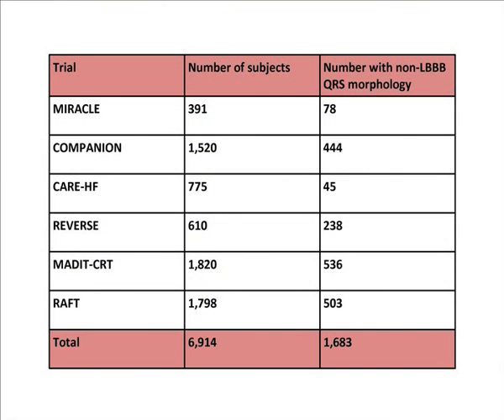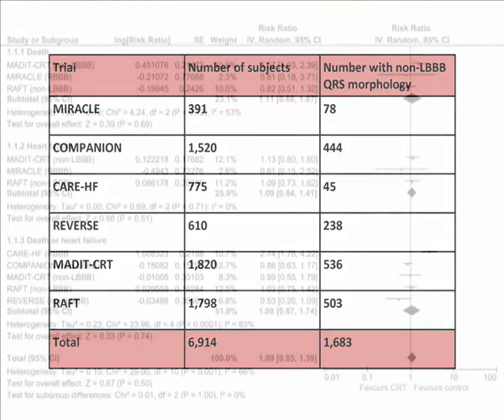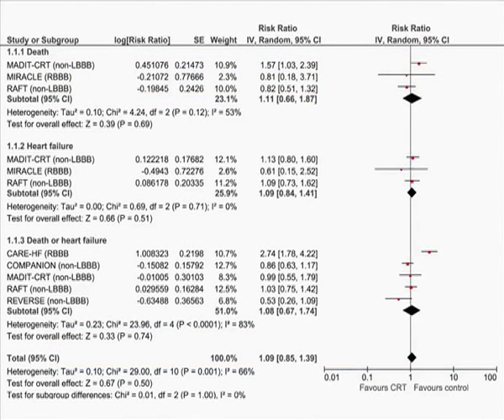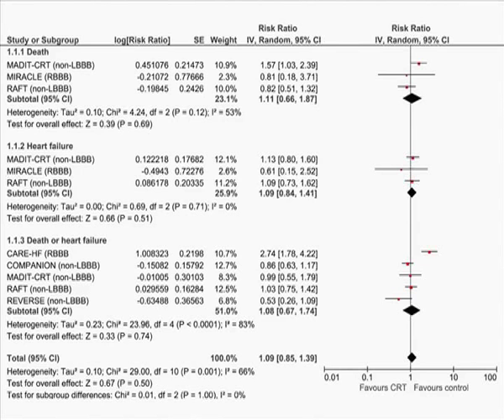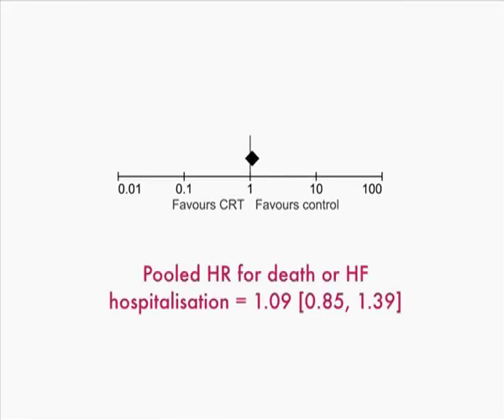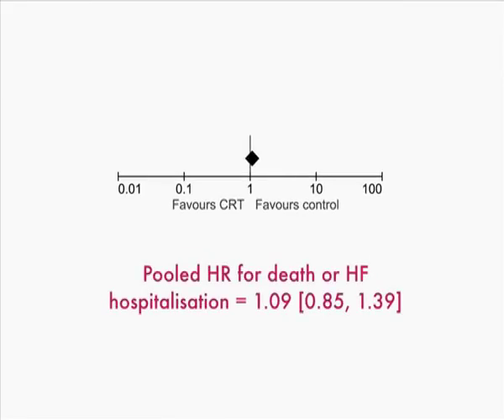Cardiac resynchronisation therapy and patients with non-left bundle branch block QRS morphology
A meta-analysis of randomised controlled trials

Recently published clinical guidelines recommend cardiac resynchronisation therapy for patients with heart failure with reduced LVEF and non-left bundle branch block QRS morphology.

This paper sought to define the potential benefit of CRT in these patients through meta-analysis of randomised controlled trials that have reported outcomes in patients with non-LBBB QRS morphology.